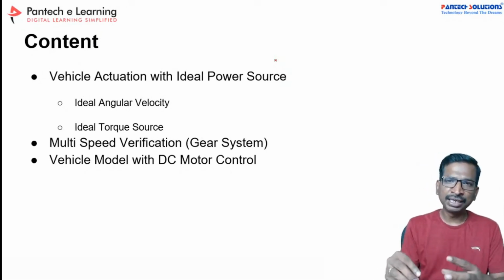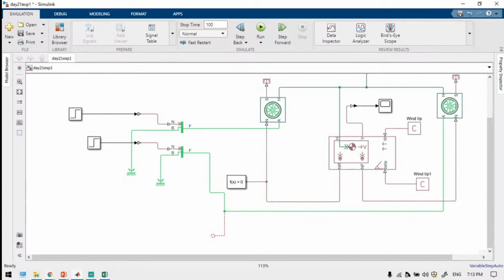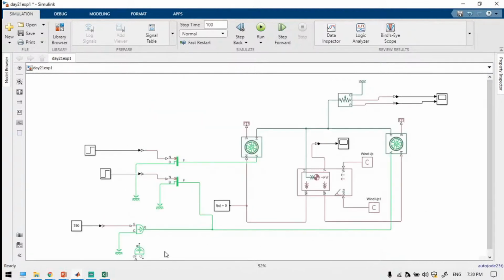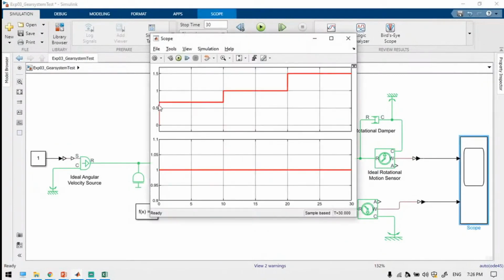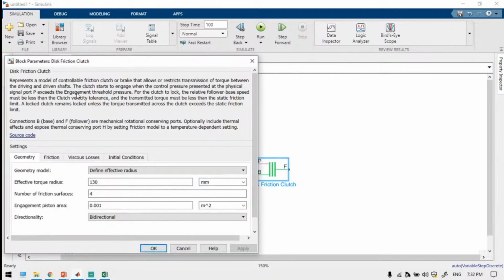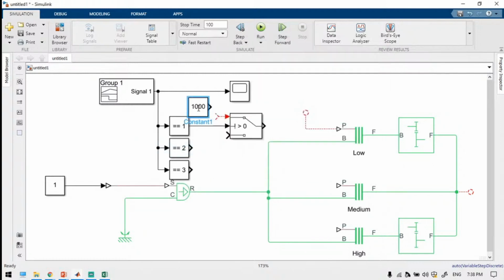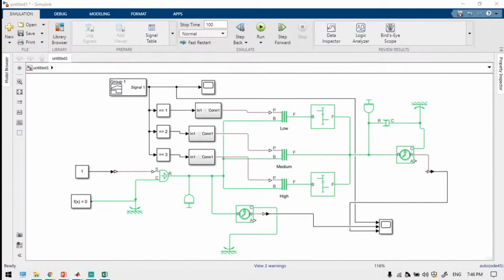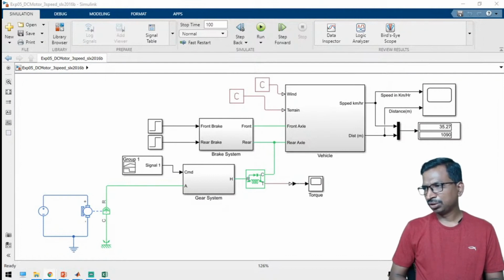Day - 22 Power Train Model